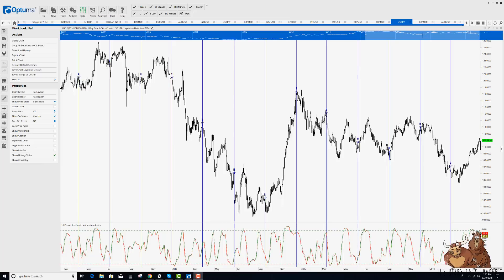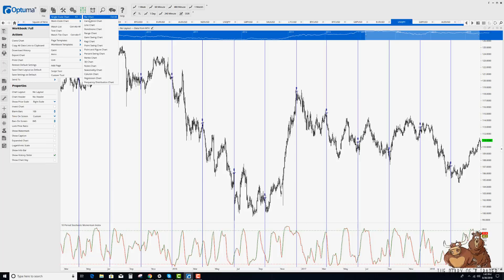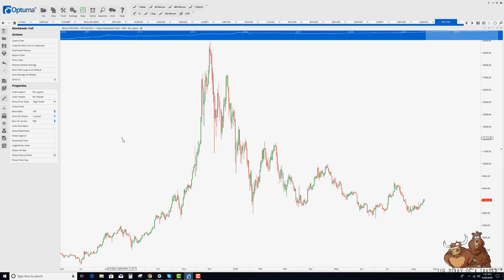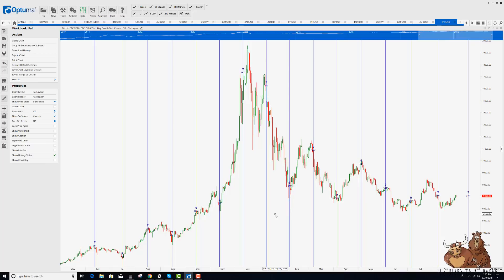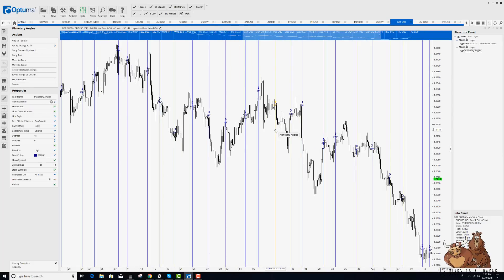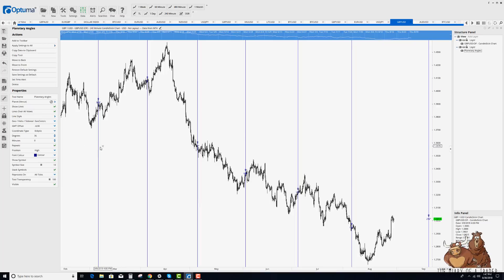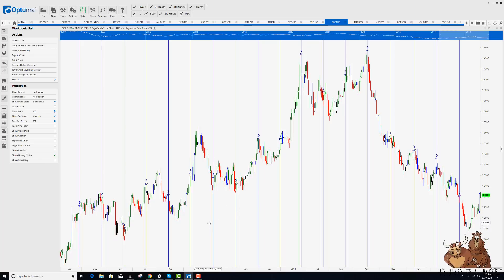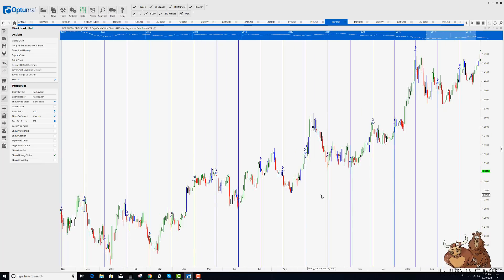Financial Astrology : astrology planet meanings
Larry Pesavento wrote in his book about using certain angles of Venus, in trading. Watch our series video on Financial Astrology and learn about astrology planet meanings.

This video is going to be over another financial astrology component, and this is dealing with just singular angles of planets. It is a very, very useful tool in forecasting and identifying turns in a market.